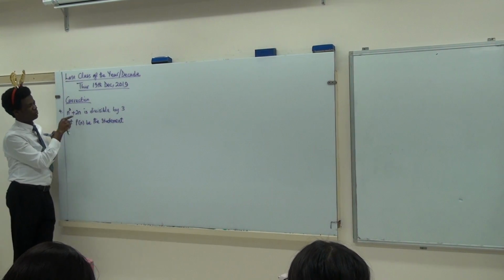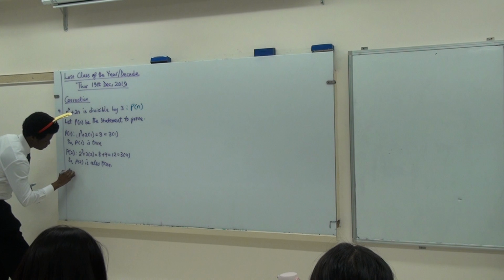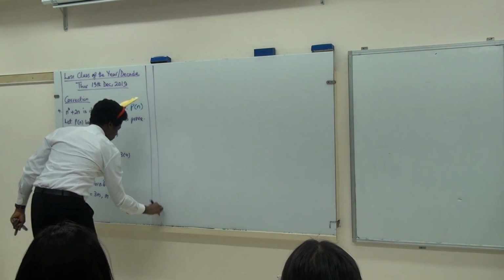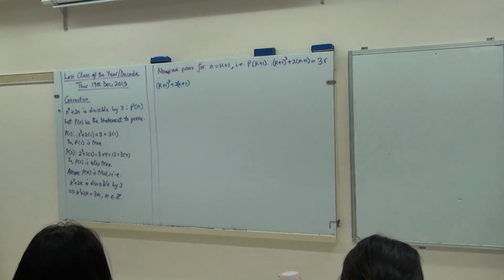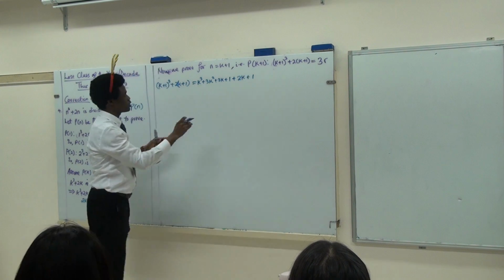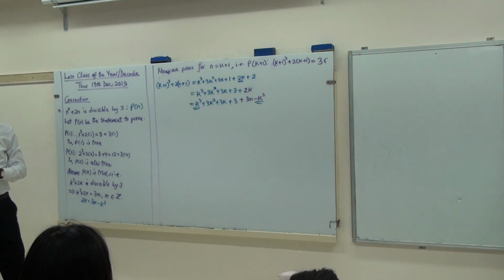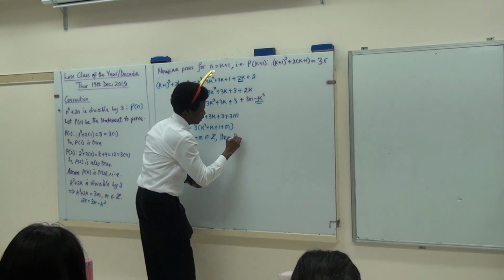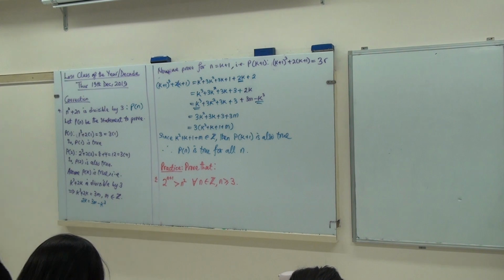Last Math Class of Year and Decade (Part 1 of 3)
Today is the last day of school for the year and for the decade. So we had to chill a lil' bit...lol.. while attempting more problems on Proving by Mathematical Induction.  Hope you like my new Math tie and reindeer today..lol.

Merry Christmas and Happy Year 2020 in Advance.

~ with love from Mr. Daniel